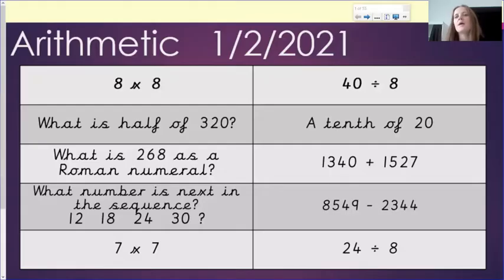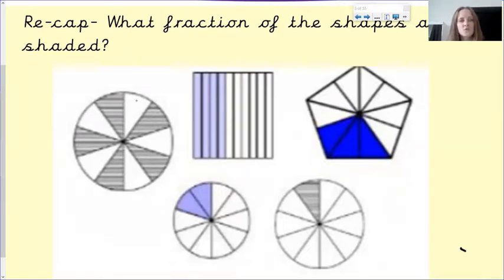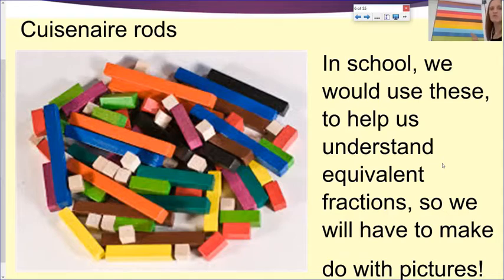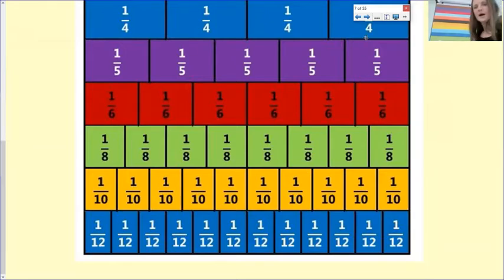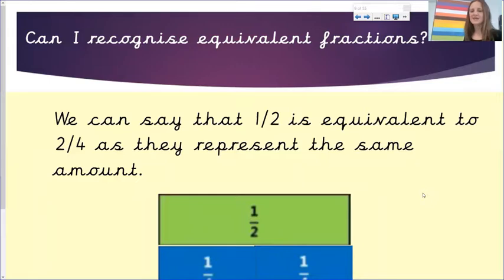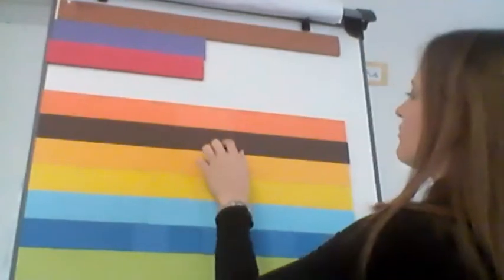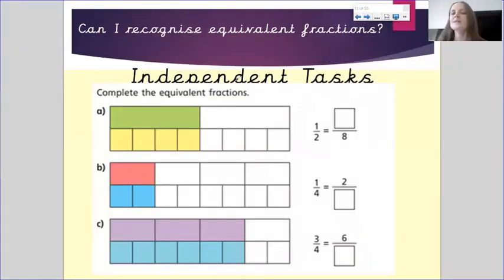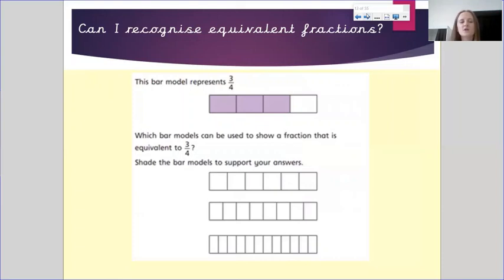Year 4 1st February Maths Mae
Can you recognise equivalent fractions? Please be sure to upload any work onto Tapestry by 4pm today.